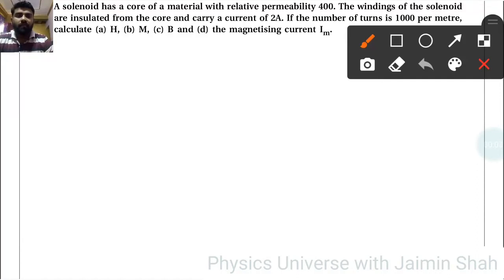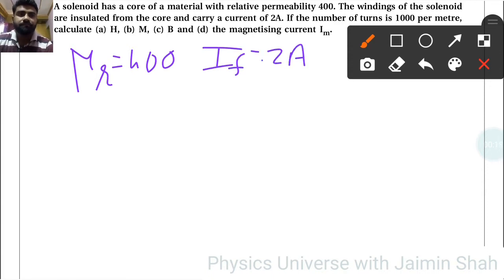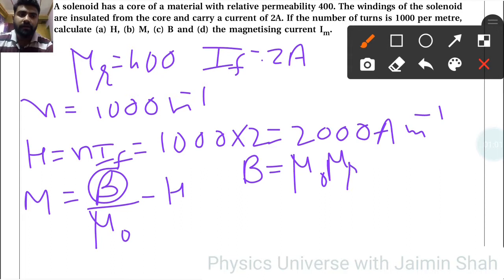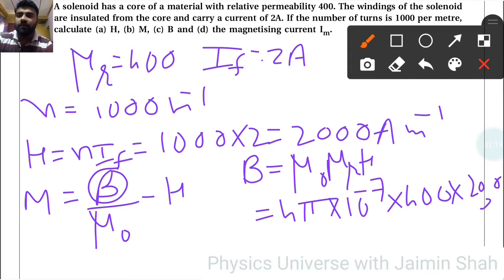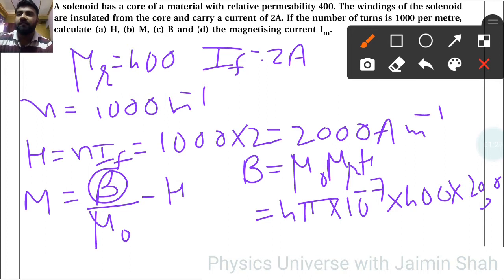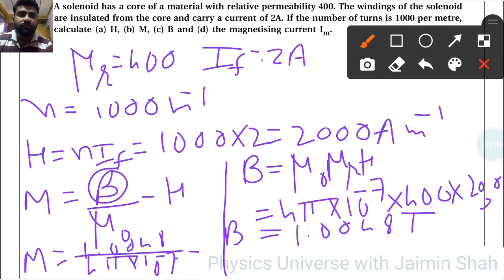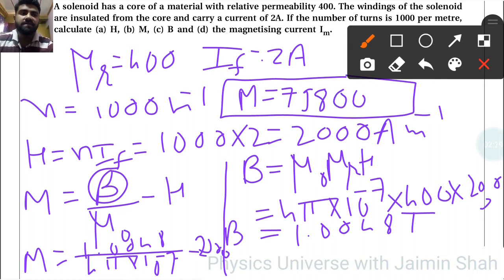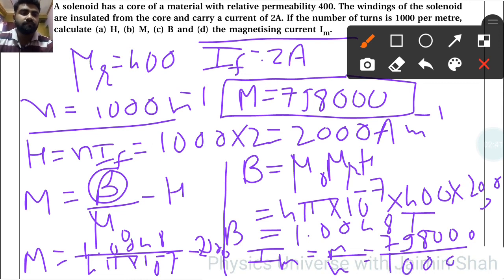NCERT Physics class 12 chapter 5 EXAMPLE 5.10